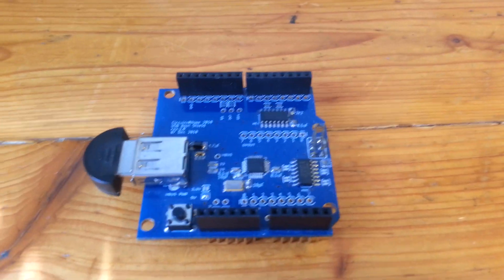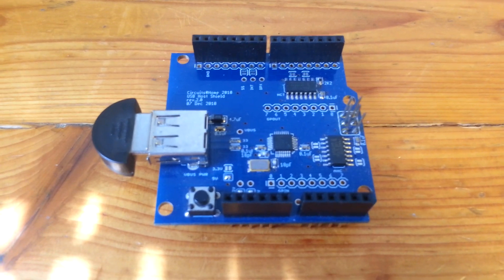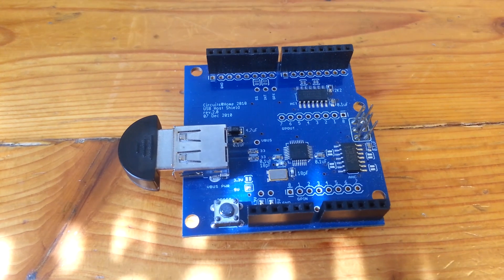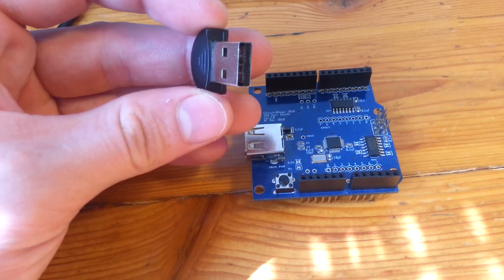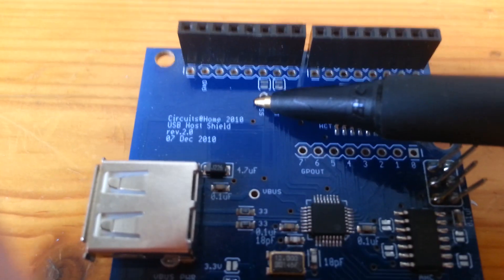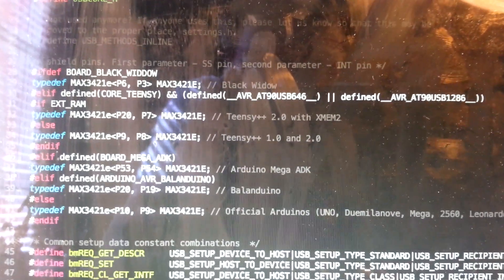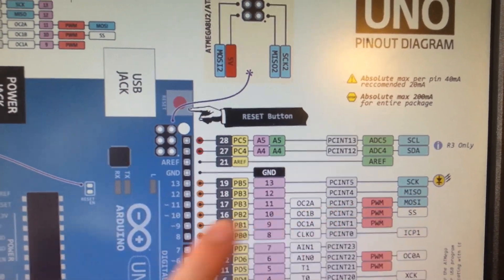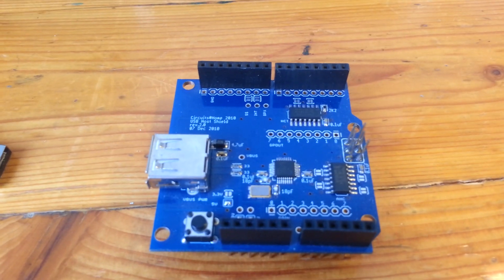How to Connect a PS3 controller to an Arduino with a USB host shield and Bluetooth dongle (Part 2)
A quick follow up to my previous video about some commonly asked questions. See Part 1 first

The hardware manual for the USB host shield can be found